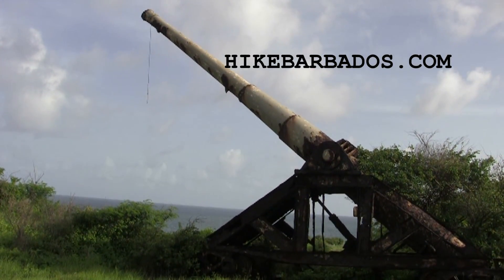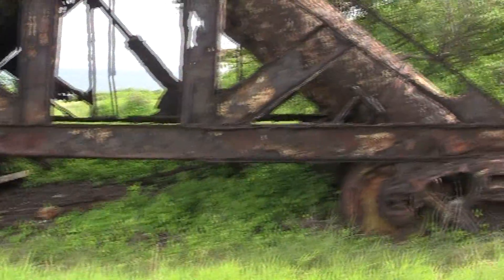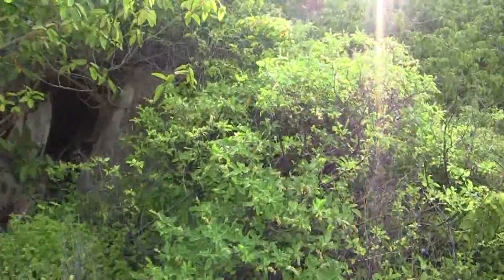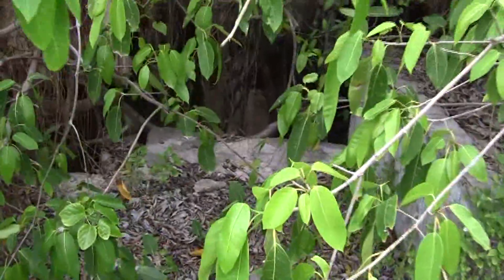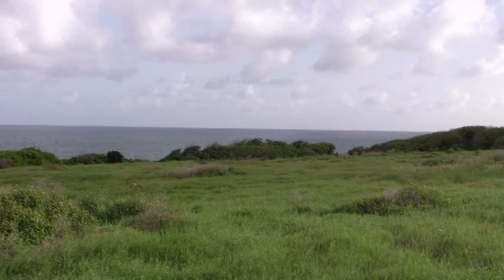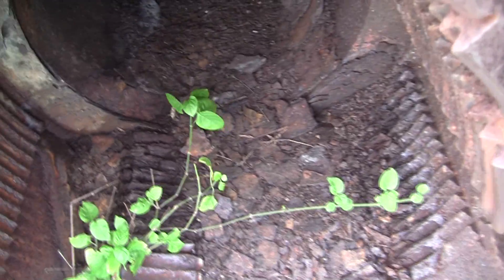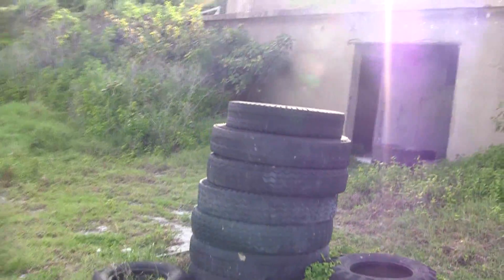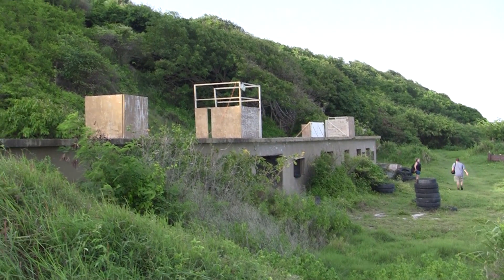SRC HARP - Barbados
Stephen Mendes takes tourists to view the guns that Gerald Bull used for the HARP project of the Space Research Corporation on Barbados in the 1960's